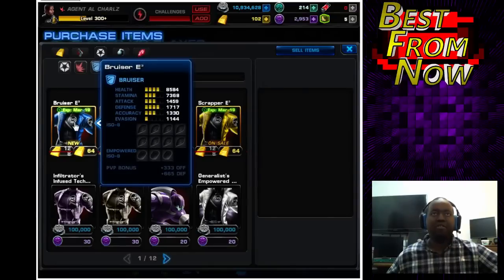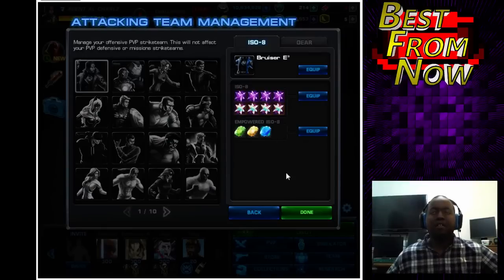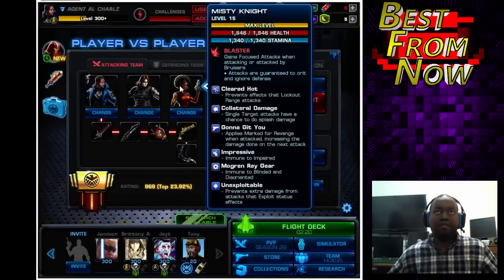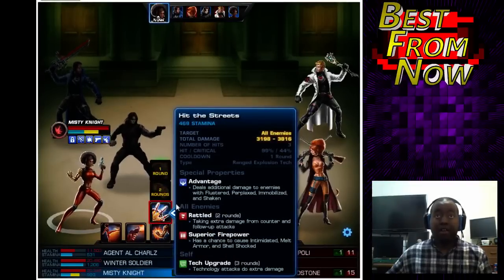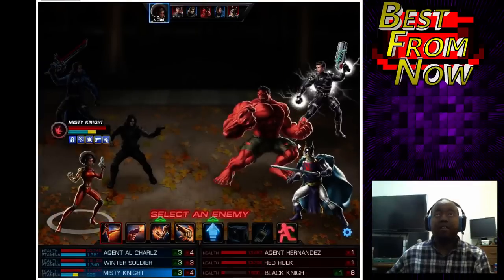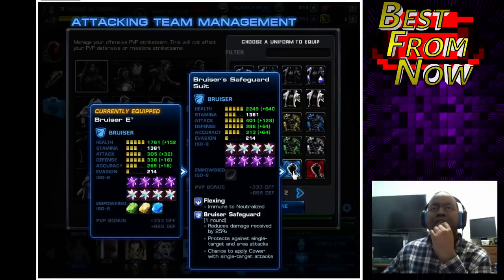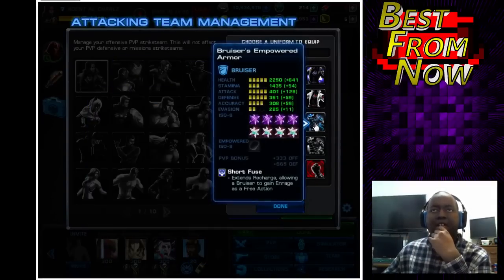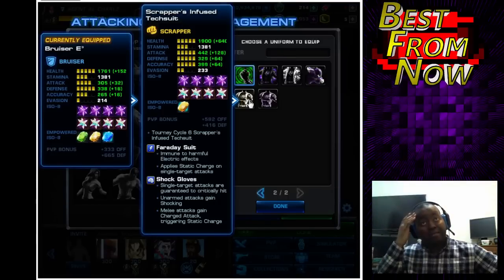M:AA "Second" Five - So much new content!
Suits and e-isos all over the place! I decide to check out Winter Soldier as well while I was in here... and Misty. Why not!? This is quite the surprise update, so I try to go over as much of it as I can before I PvP. Afterwards, I briefly review the suits that are viable for PvP, so definitely either stick around for that or fast forward to the end for a little more information on that.